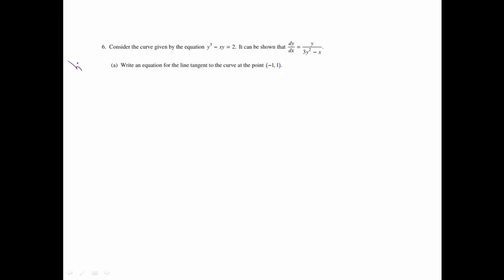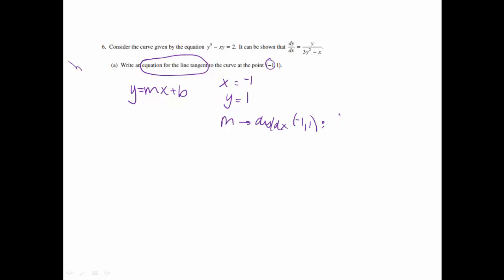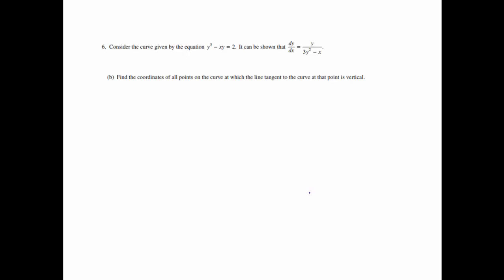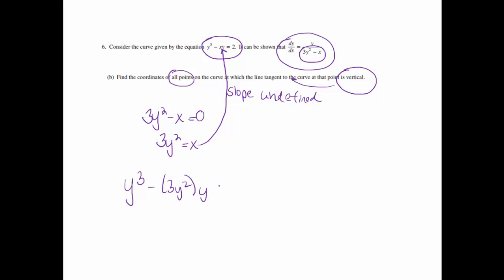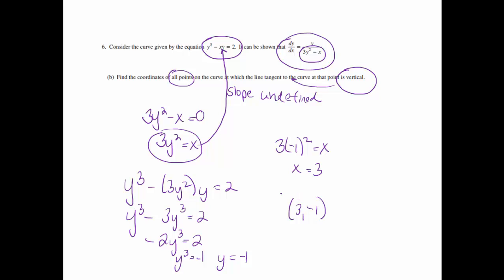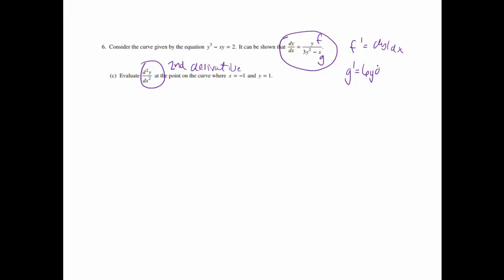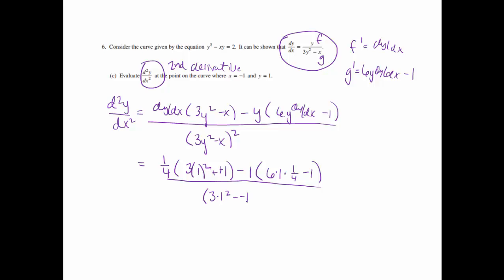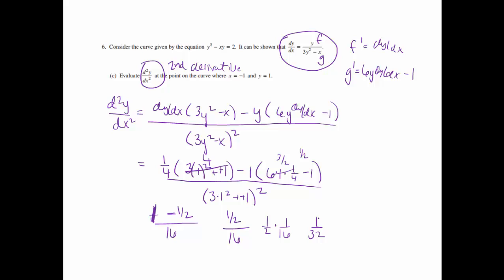2015 AB FR 6